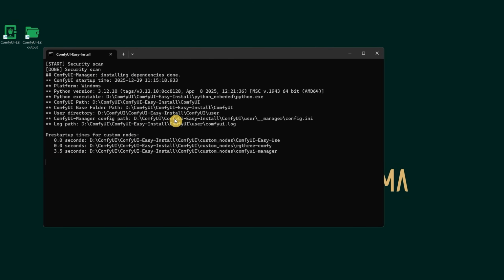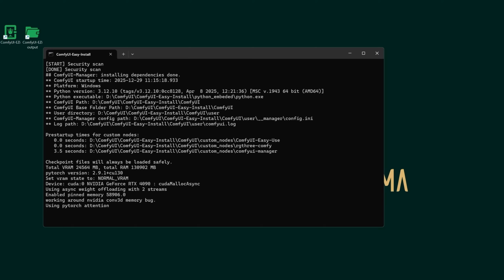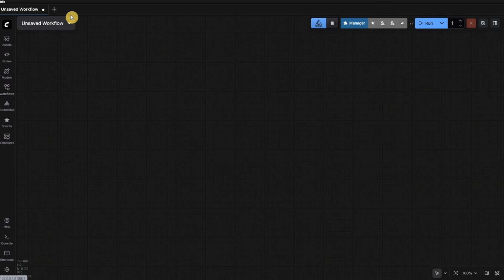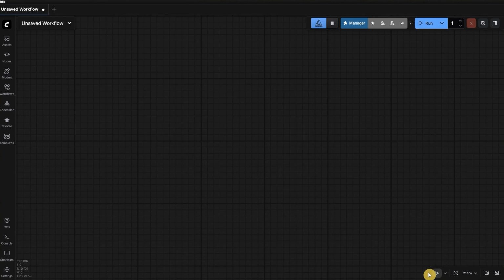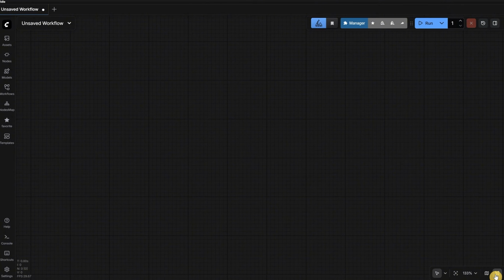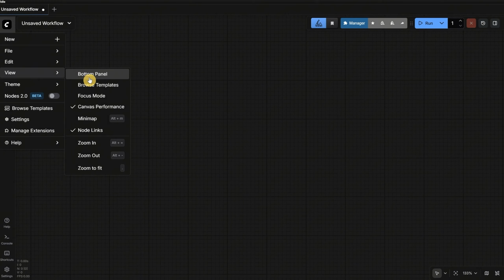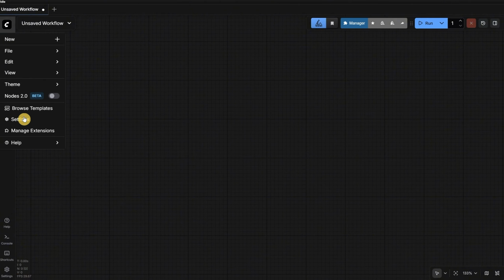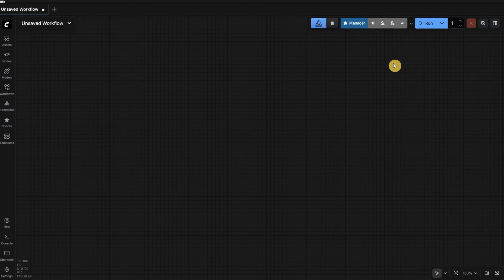Chapter 4 – First Launch and Interface Overview